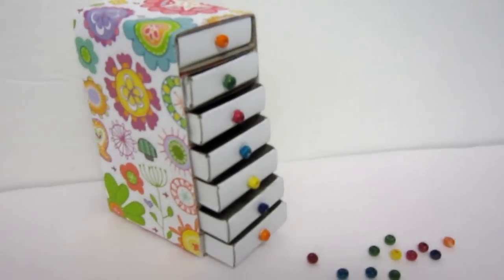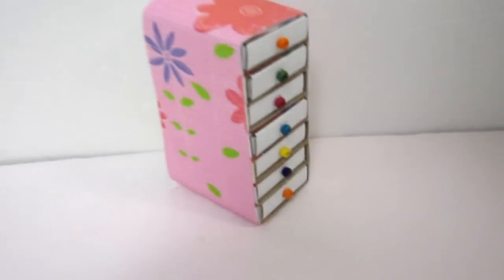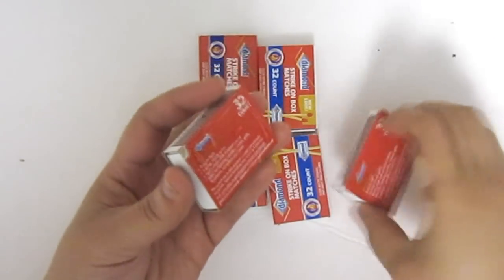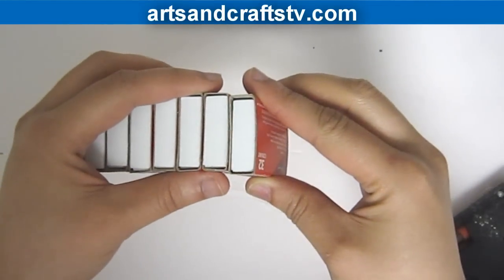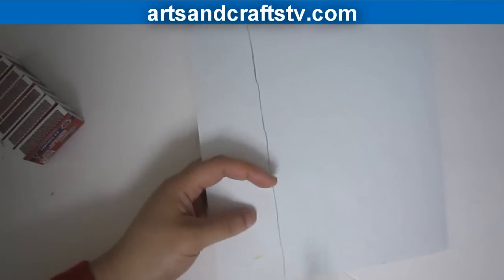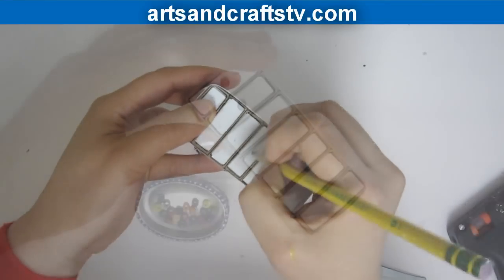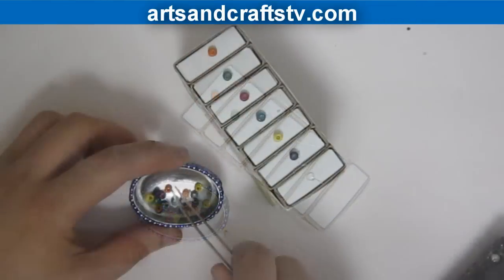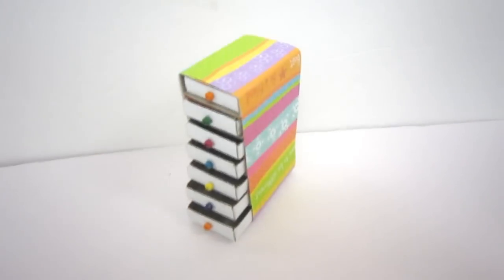How to make a colorful mini chest of drawers using recycled materials - EP - simplekidscrafts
In this video we will show you how to make a colorful mini chest of drawers for your jewelry & small treasuresSimple Kids Crafts is a video blog dedicated to children's arts and crafts, as well as sharing craft recipes and experiments.. We offer easy and simple crafts with step by step instructions, coloring pages, school resources, educational materials, arts and science projects for kids, parents and teachers and all for FREE!

XOXOXO,
Merve